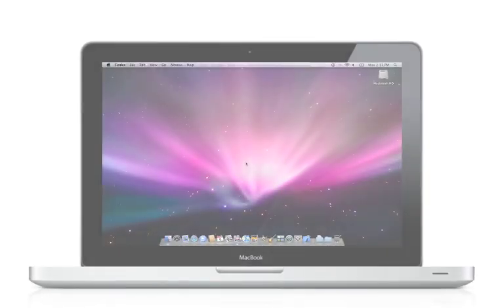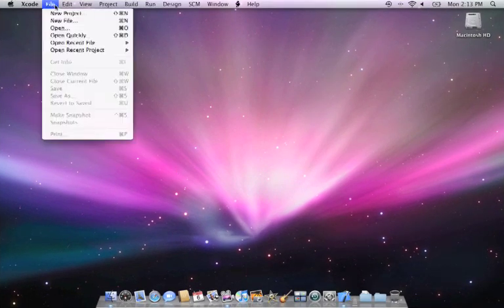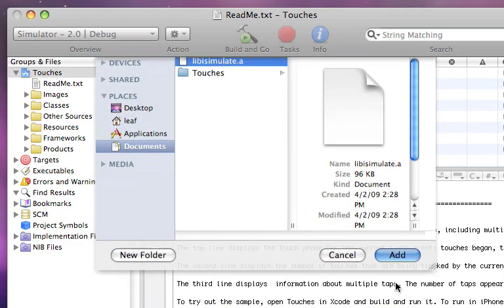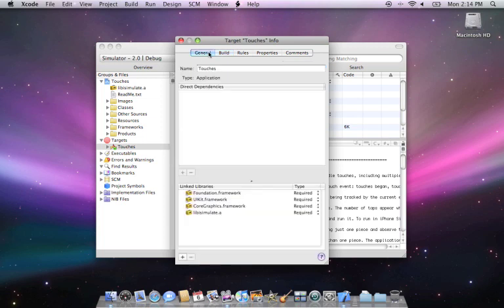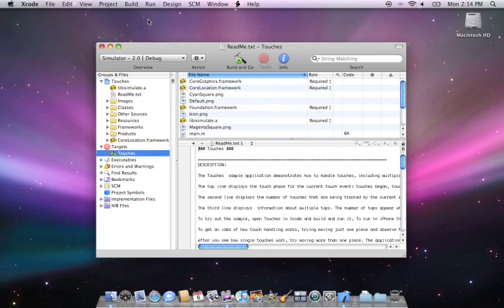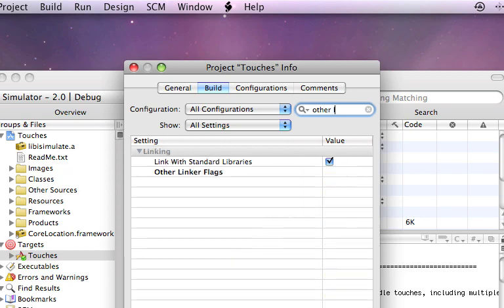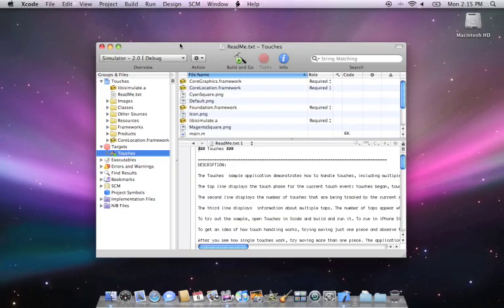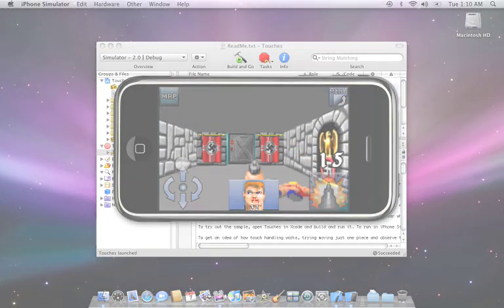Using iSimulate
Multitouch, accelerometer, GPS and more, now in the iPhone Simulator. iSimulate allows you to control the iPhone Simulator with all of the iPhone's features so you can create high quality trailers of your apps and games.